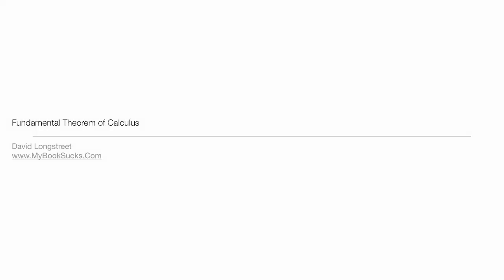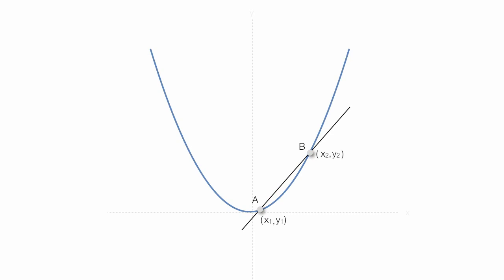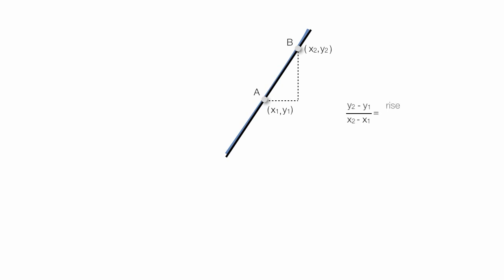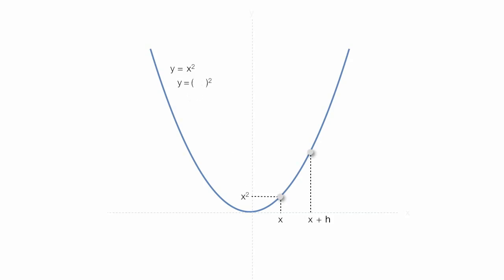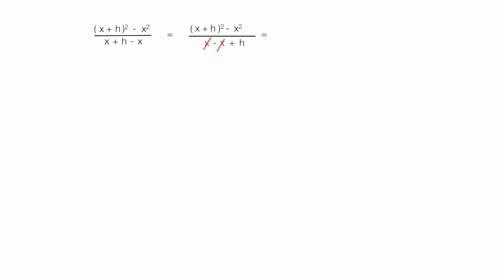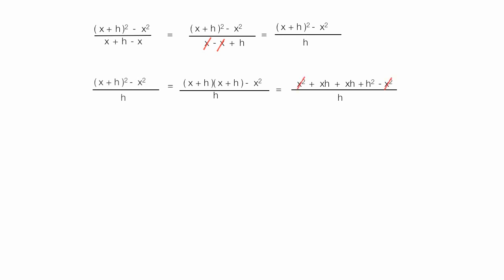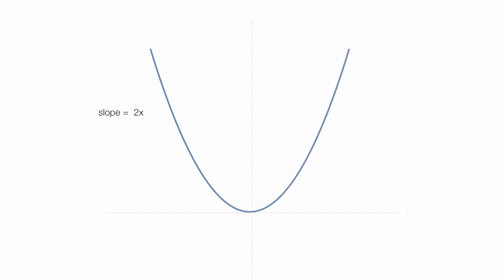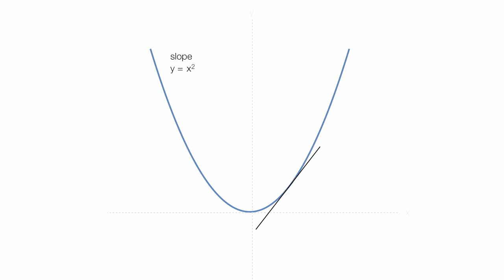Proof: Fundamental Theorem Of Calculus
Tutorial includes the fundamental theorem of calculus and how to calculate the first derivative.